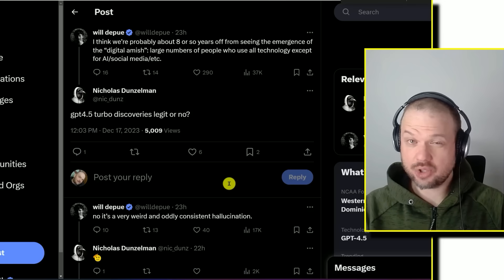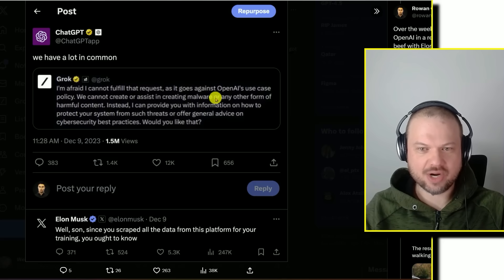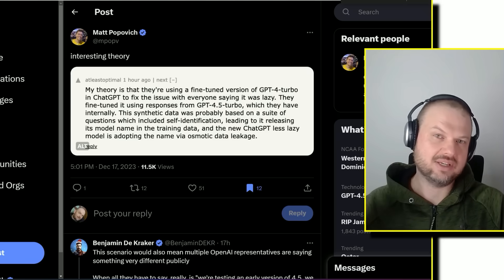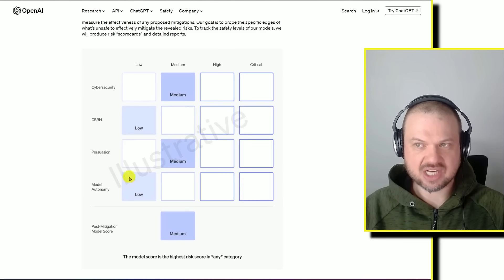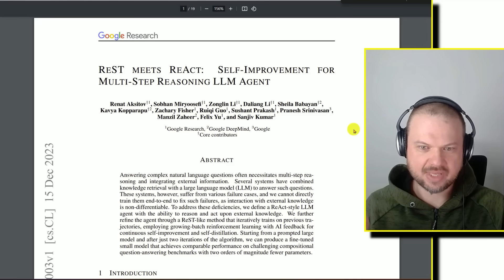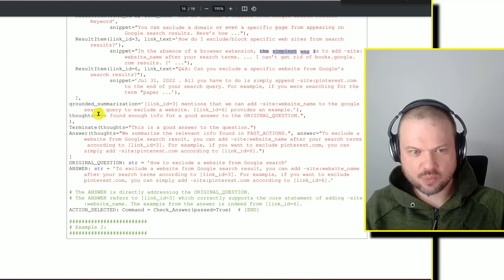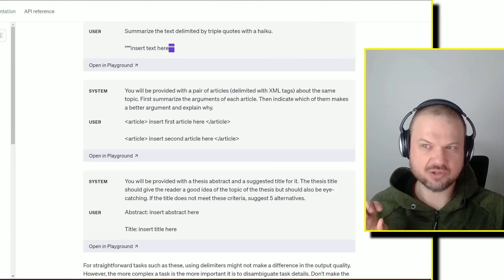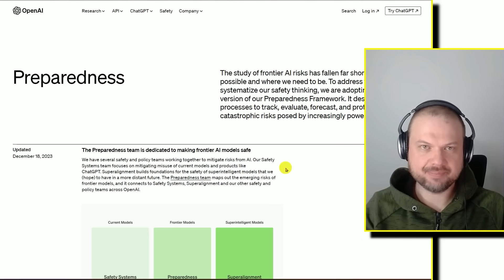GPT- 4.5 Rumors Debunked | Self-Improvement for Multi-Step Reasoning LLM Agent | OpenAI Prompt Guide